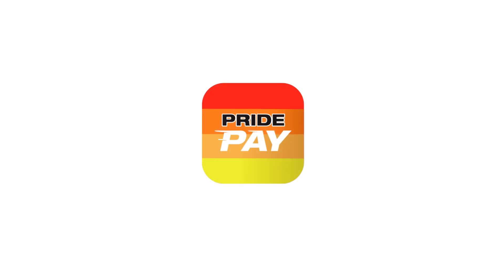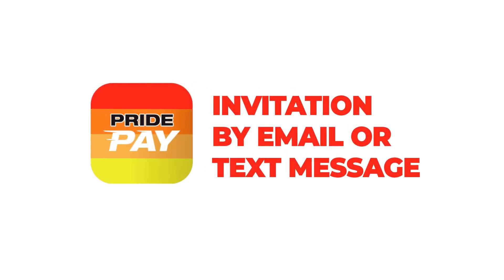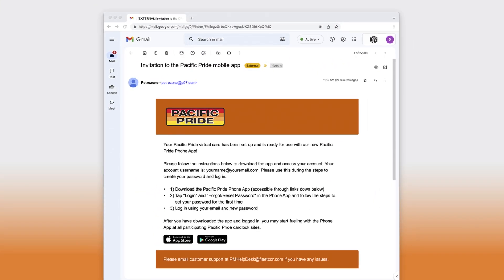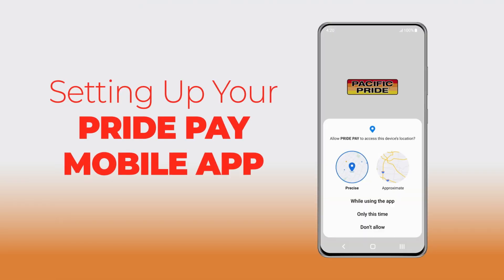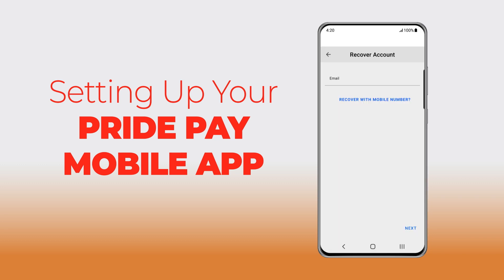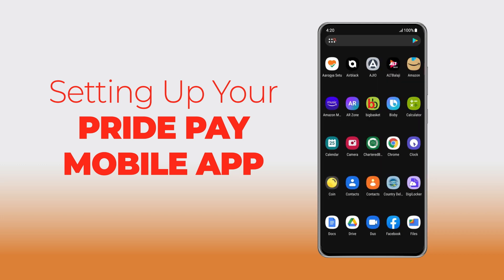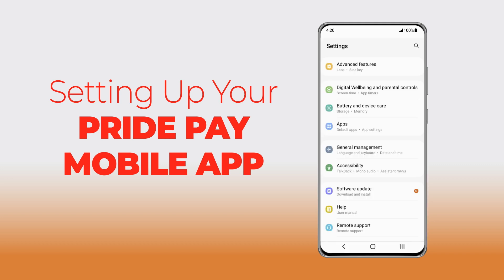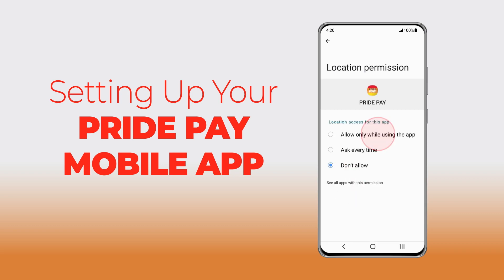Setting up your PRIDE PAY Mobile App for Android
Setting up your PRIDE PAY Mobile App for Android To Access Your Account